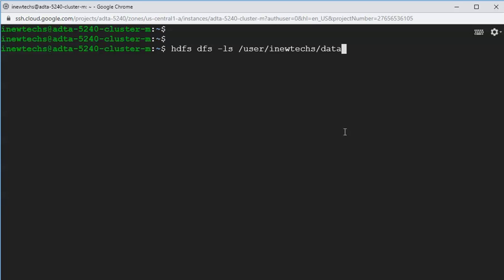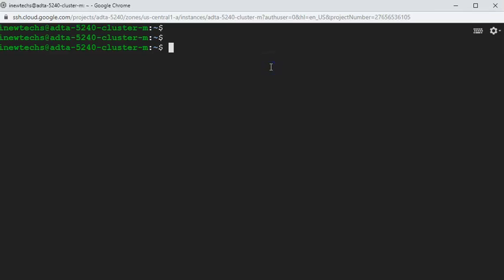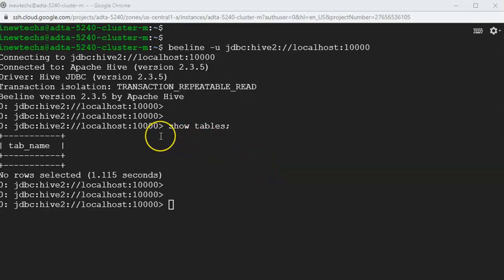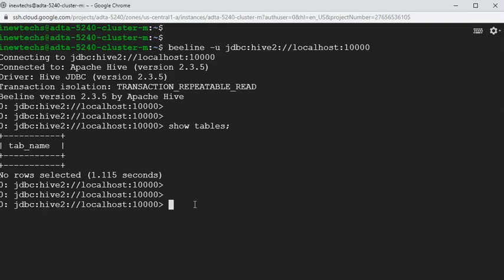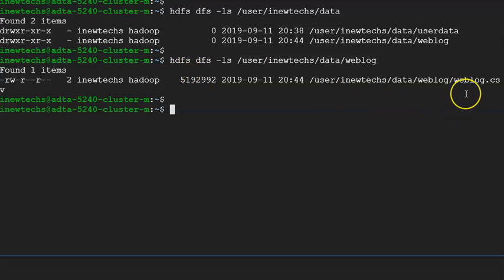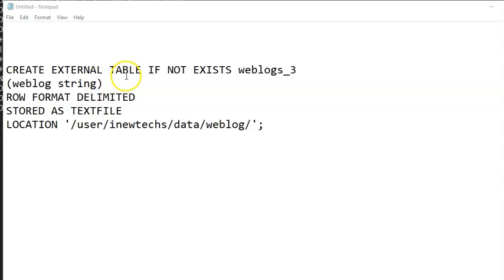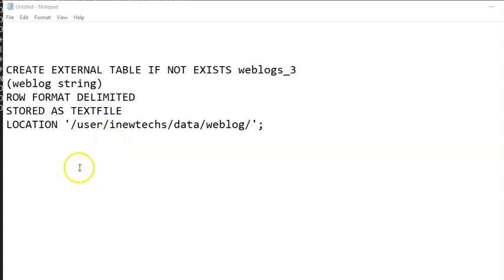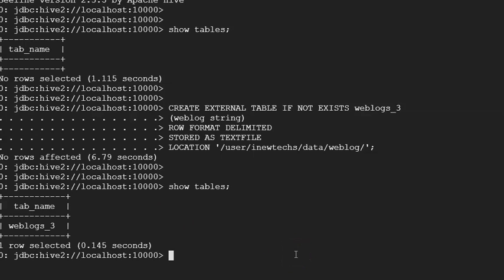Apache Hadoop Ecosystem: HDFS - Mapreduce - Hive 5